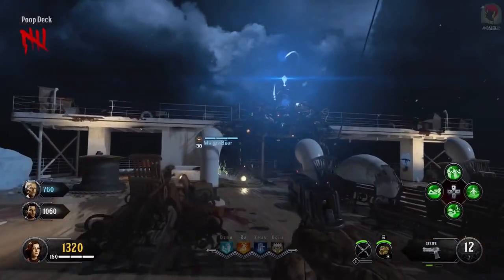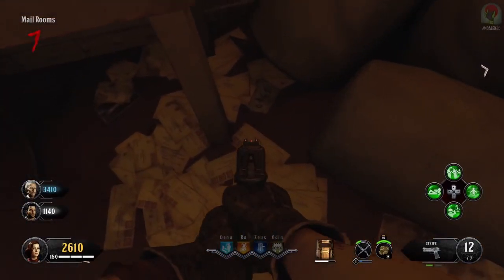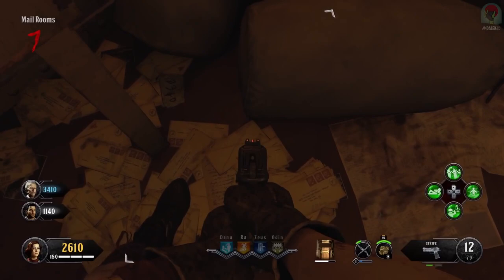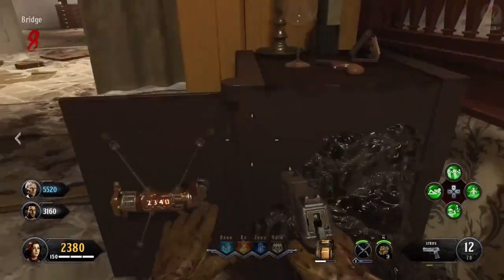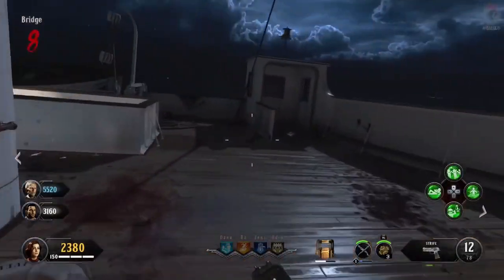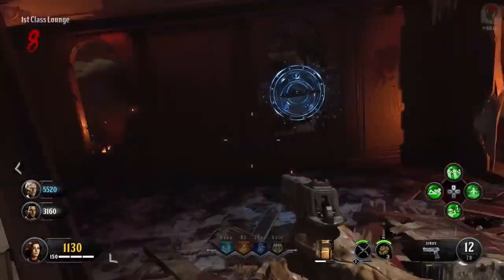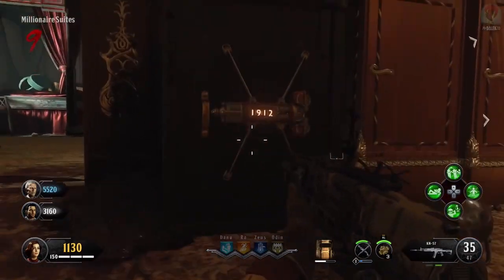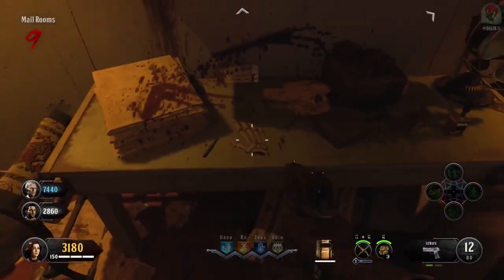حل لغز ماب رحلة اليأس وبدون حرق النهاية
Black ops
Zombie